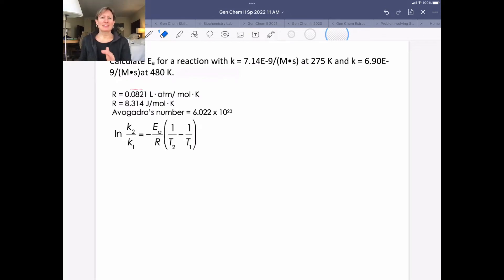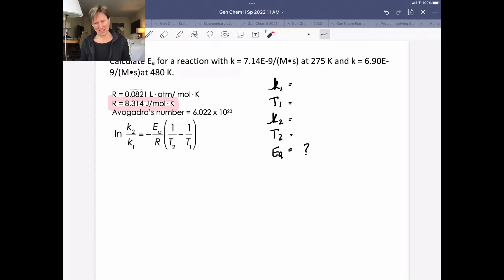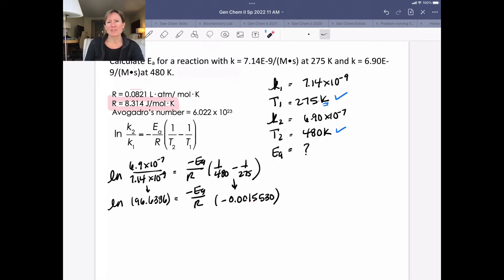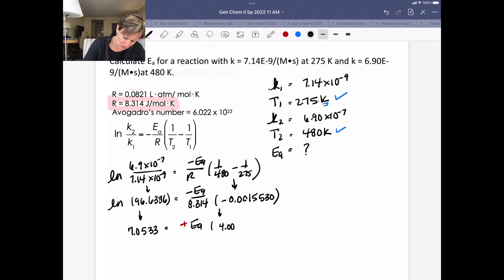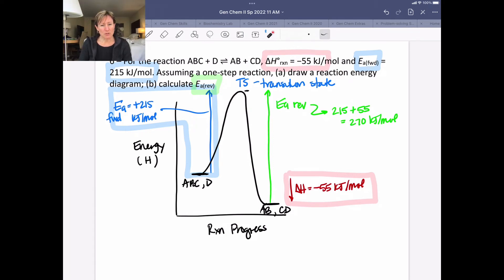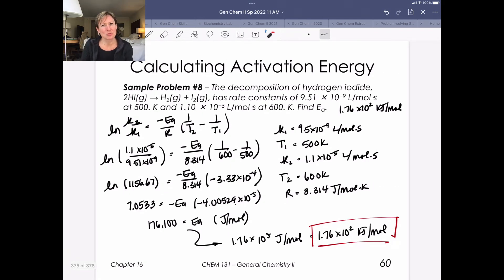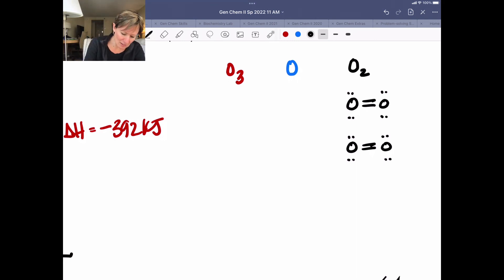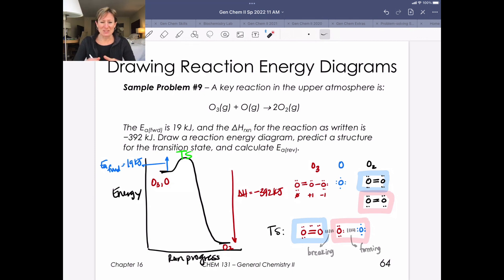Activation Energy, Transition States and Reaction Energy Diagrams